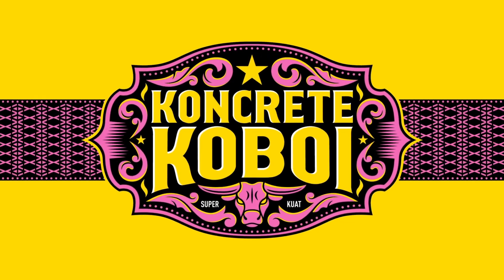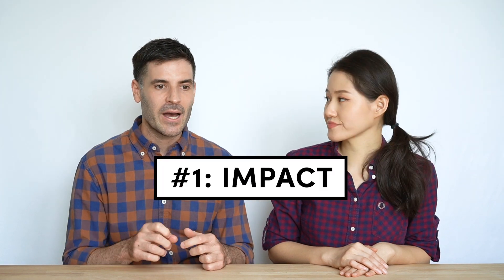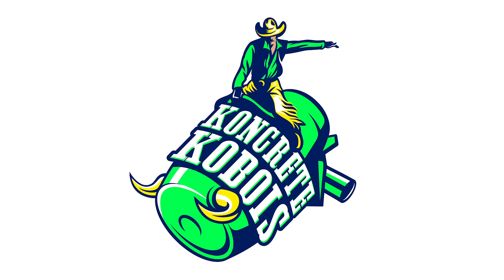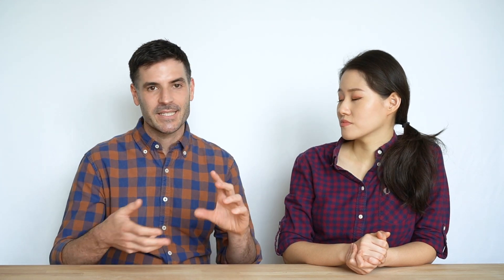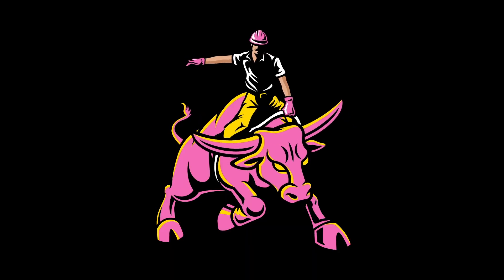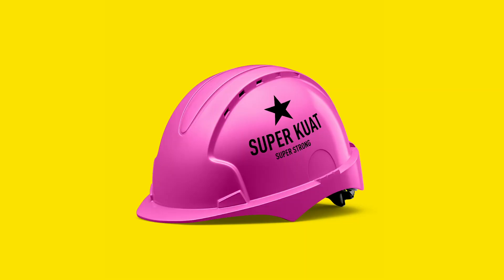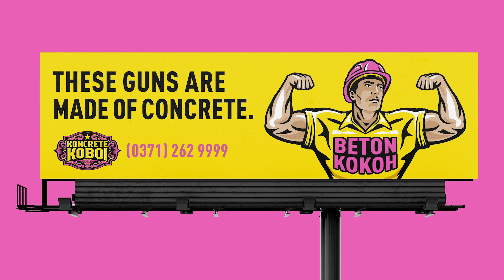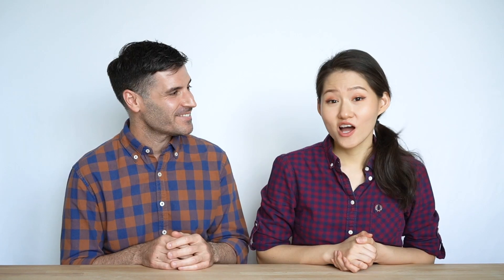Designing a Big, Bold Brand | SHRINK WRAP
*** WELCOME TO SHRINK WRAP ***
We SHRINK big design insights and WRAP it all up for you!
Howdy, y'all! In this episode, we share our insights, experience and process in designing the brand visual identity for Koncrete Koboi, a concrete company based in Indonesia.
TIME STAMPS:
01:06 - The Design Brief
02:31 - Key Considerations for designing the brand
03:19 - The Design: word associations, inspiration and concept
07:22 - The Colour choices
08:39 - The Brand Tone of Voice
09:59 - Brand Applications: visualising the Koncrete Koboi world
13:32 - Our Tips & Tricks for a branding project
16:12 - Koboi Karaoke
ABOUT US:
Shrink Wrap is a creative platform by Kiilat Creative studio. We share and shrink valuable experience, insights, tips, advice, and wrap it all up to inspire people from all walks of life that have a passion for design, creativity, brands, packaging, and marketing.

Our studio is about creating impactful work; we want to bring that message to our audience to create a positive impact on people's lives by sharing our voice to help educate and inform.
Source:
01:14 - Google Earth
01:47 - Koncrete Koboi